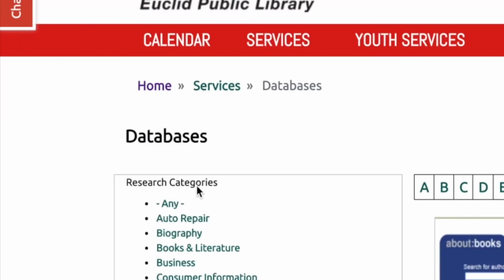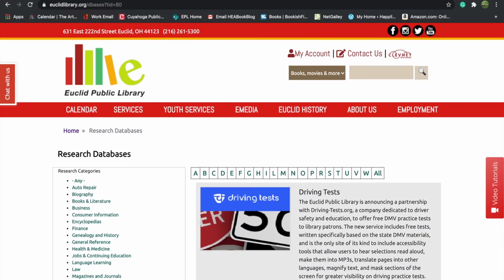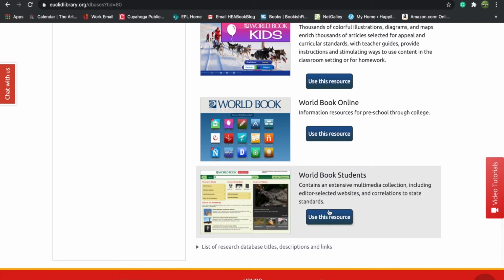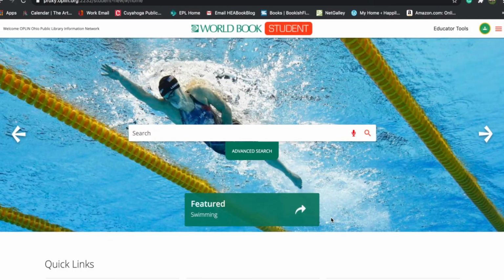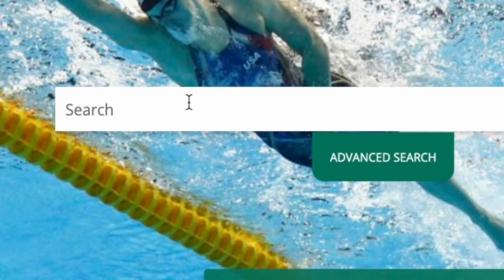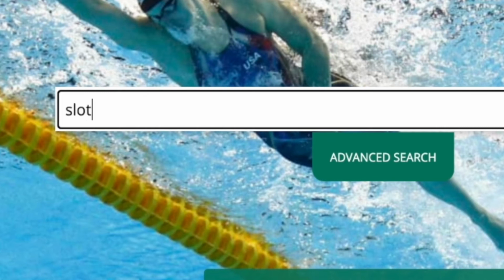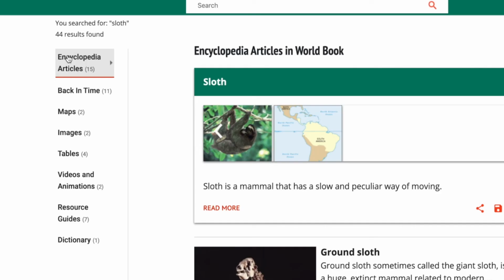Educational Resources for Parents with Jessica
Assisting your child this upcoming school year can be a little easier if you use some free library resources.
In today's video, EPL's Jessica Smith shows you how to use World Book Student.